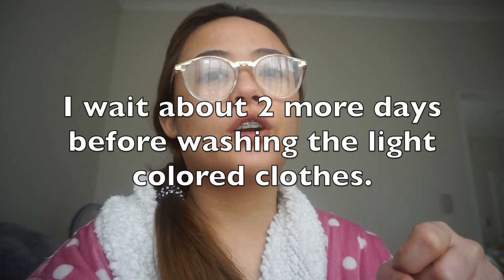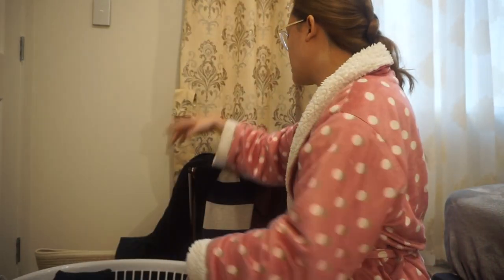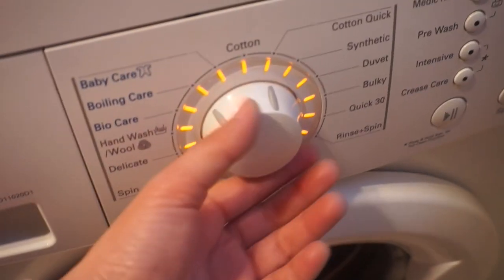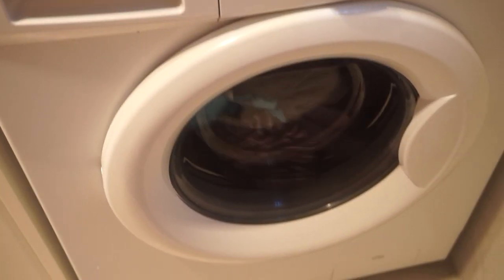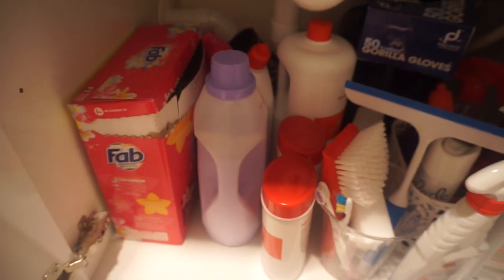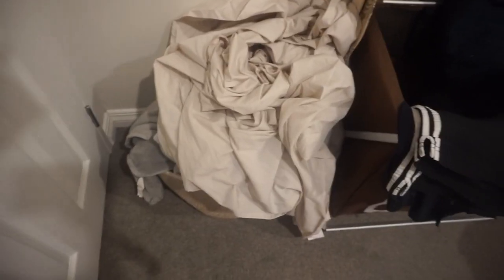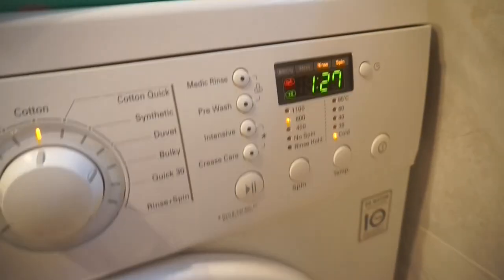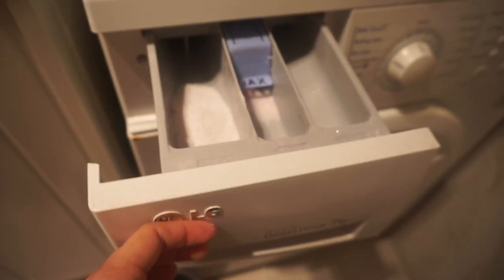MY LAUNDRY ROUTINE | LAUNDRY ROUTINES 2019 | TIPS TO DO THE LAUNDRY